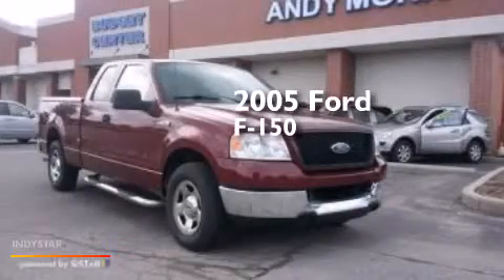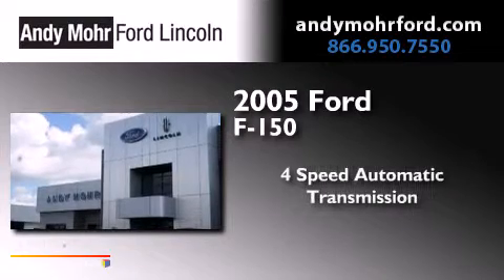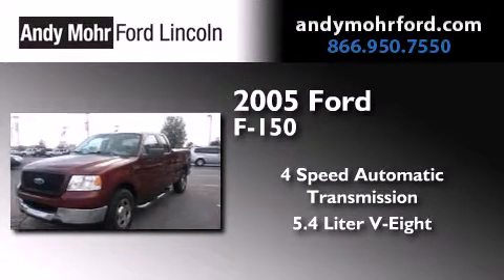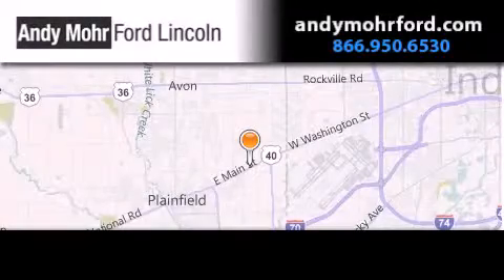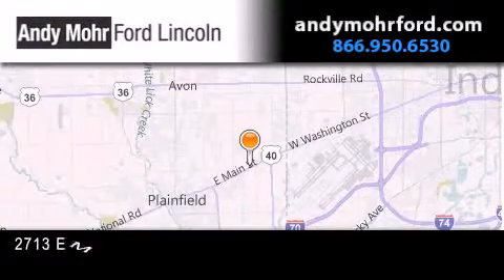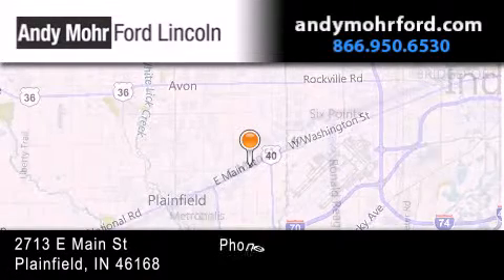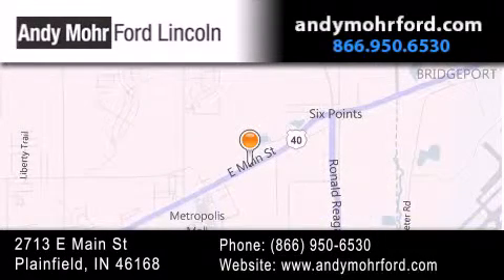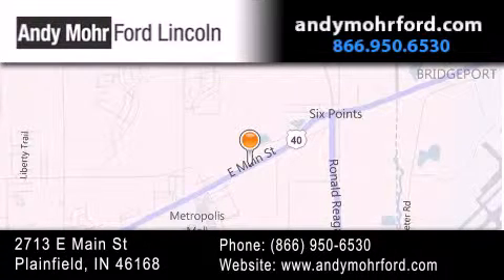2005 Ford F150 Plainfield IN 46168 T18506A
We've been honored to serve the Plainfield IN area , we promise that your experience at our dealership will exceed your expectations ! Year : 2005 Make : Ford Model : F150 Engine : 5.4L V8 24V MPFI SOHC Trans . : 4-Speed Automatic Exterior : Maroon Miles : 96,464 Stock : T18506A Andy Mohr Ford Lincoln 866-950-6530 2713 E. Main Street Plainfield , IN 46168